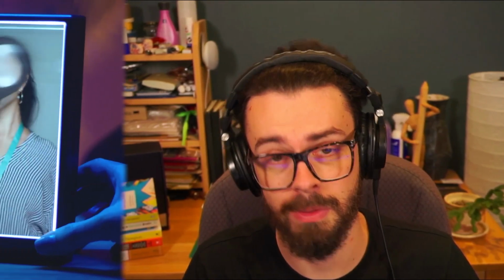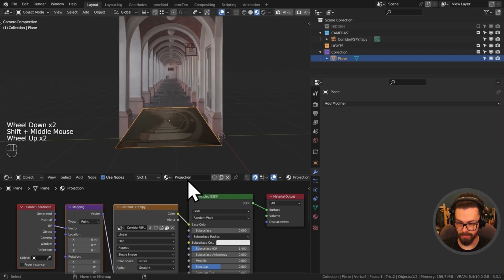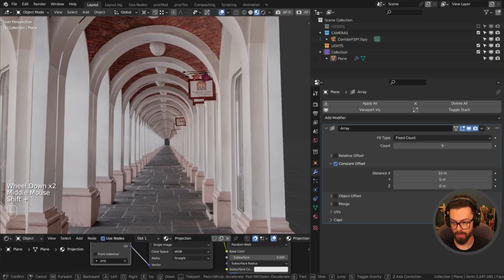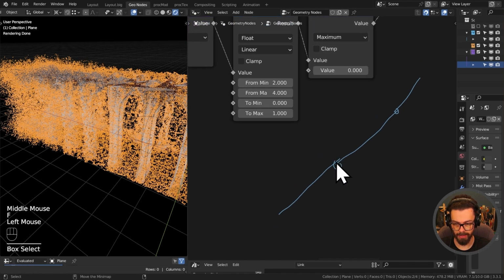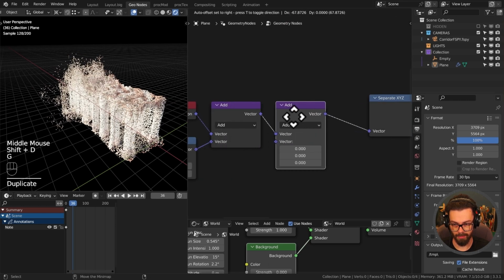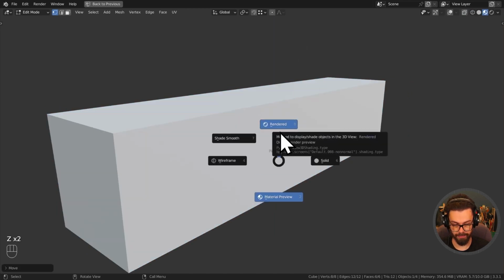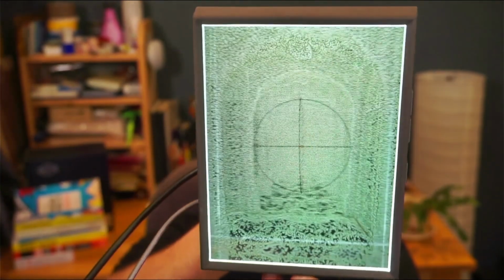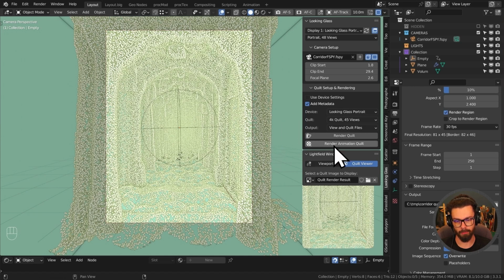Projection Mapped Point Cloud - Looking Glass Blocks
$40 off a holographic display? Yes please.

Ever wanted something better than a gif to show off your work to clients and audience? Blocks from Looking Glass have you covered!

Contents:
00:00 - Intro
01:54 - fSpy
05:45 - Projection Mapping
12:37 - Creating a point cloud
21:50 - Looping noise
32:42 - Creating the Block